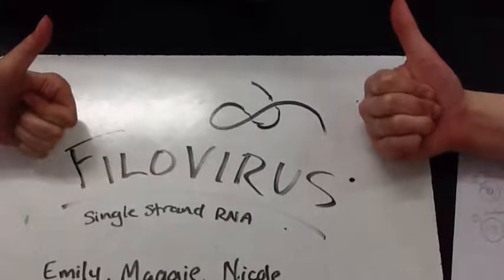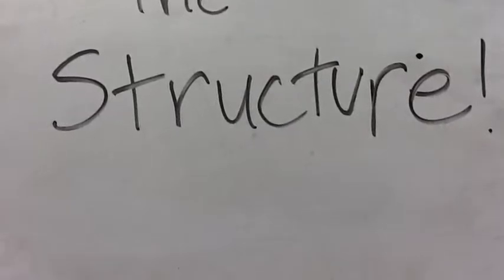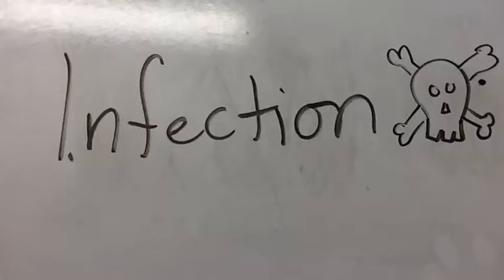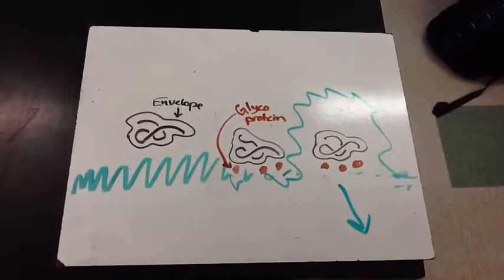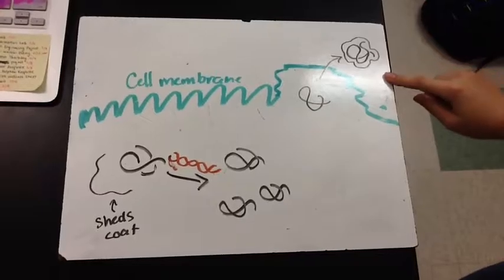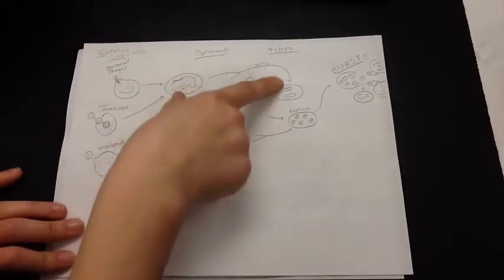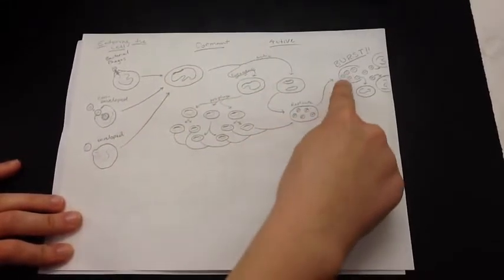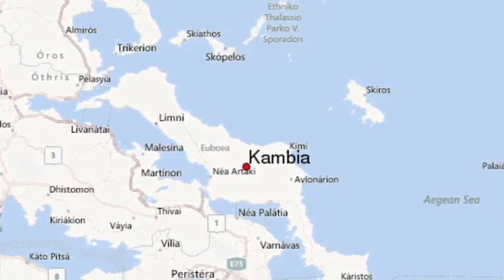Filovirus Maggie, Nicole, and Emily